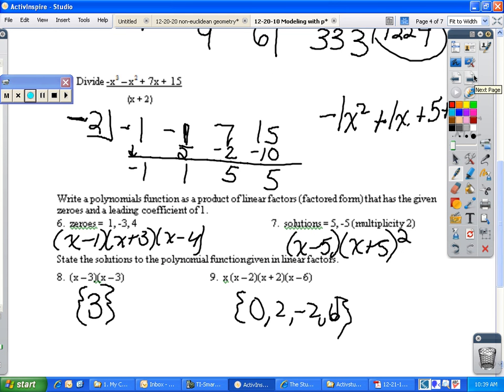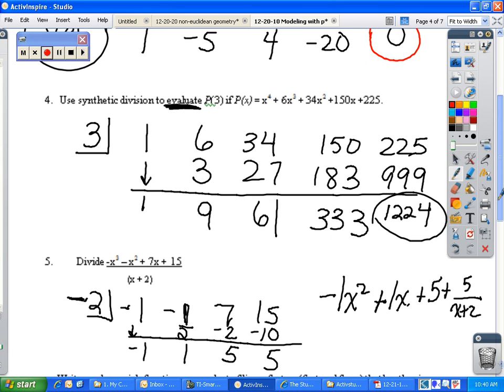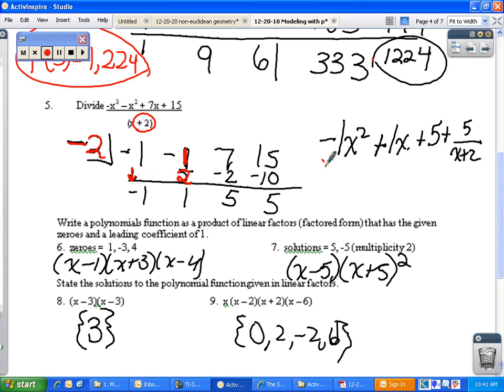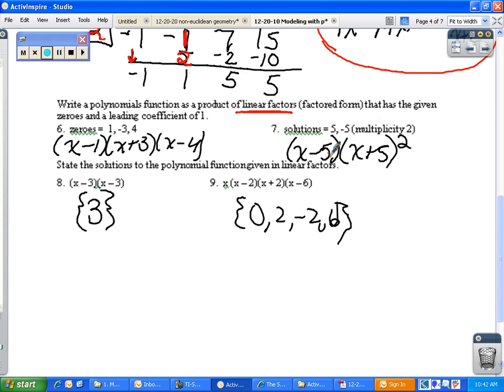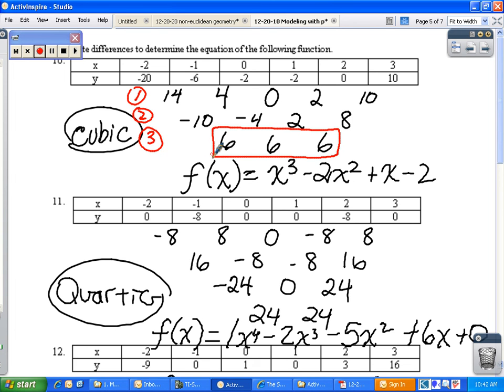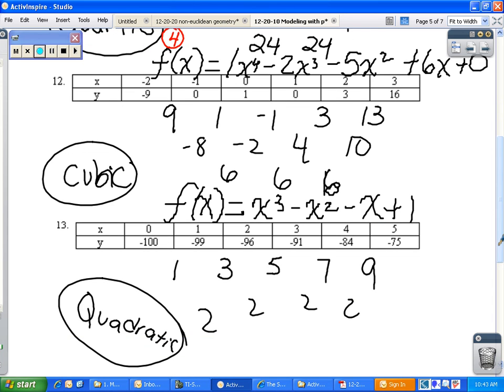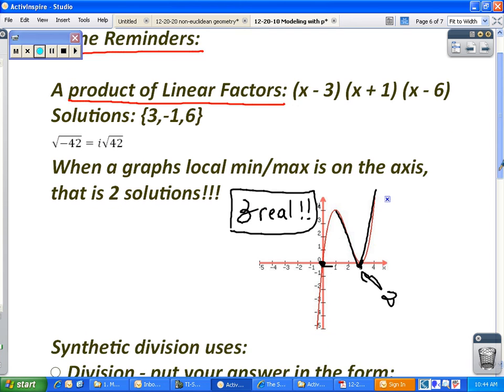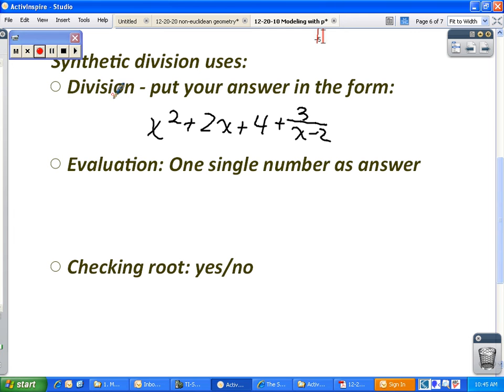Algebra 2 Review for Polynomials Test Page 3 & 4.avi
page 3 and 4 of polynomials review packet